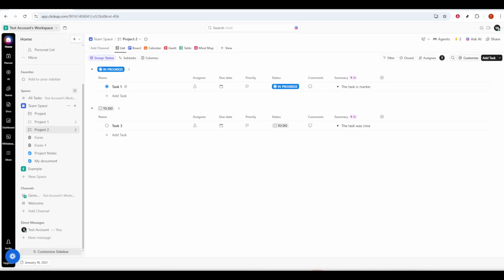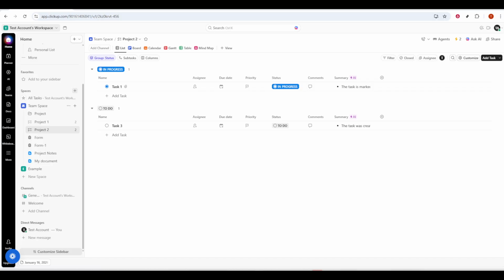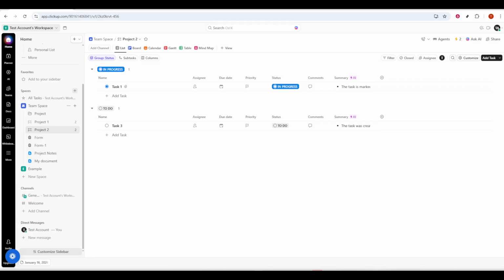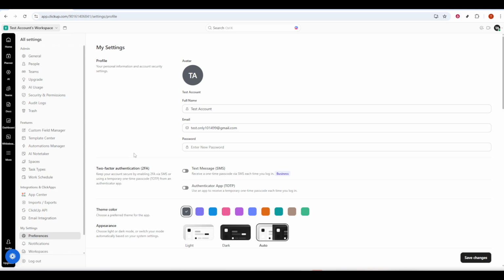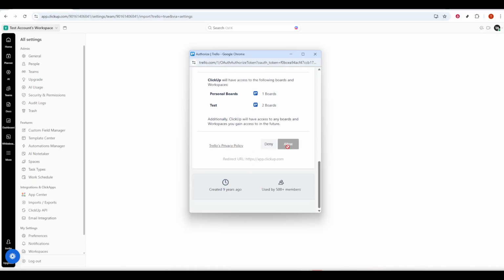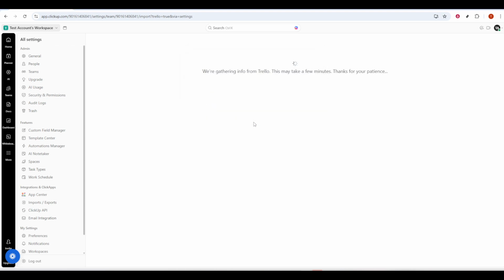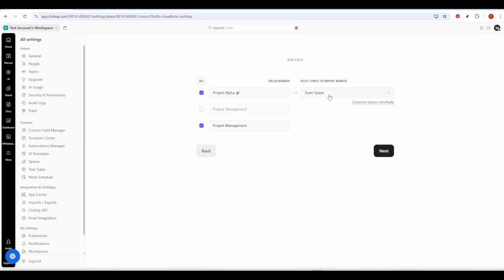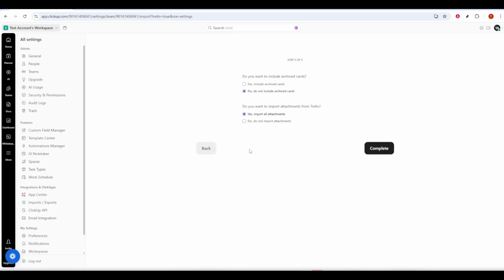Import Trello Boards to ClickUp [Simplified]